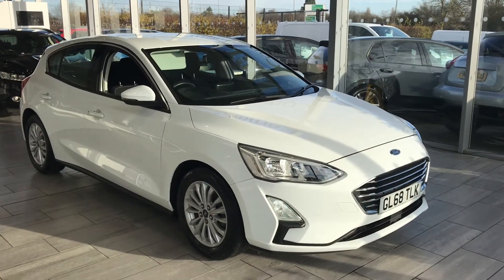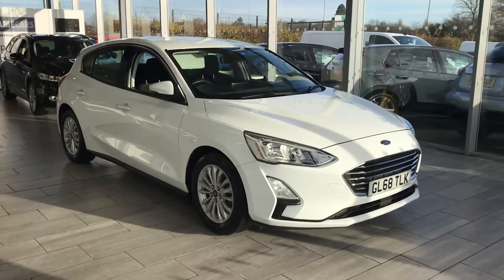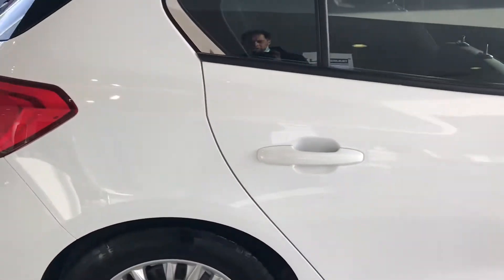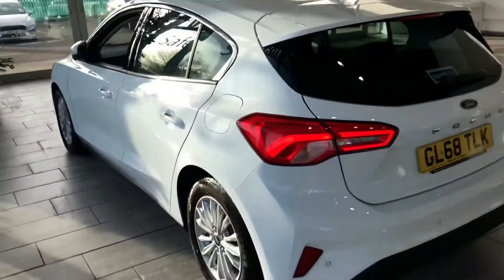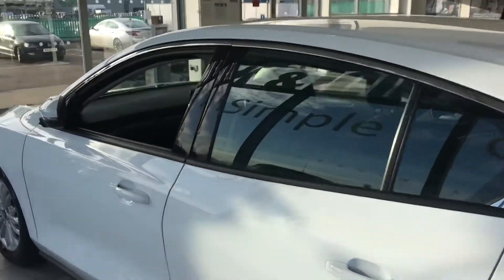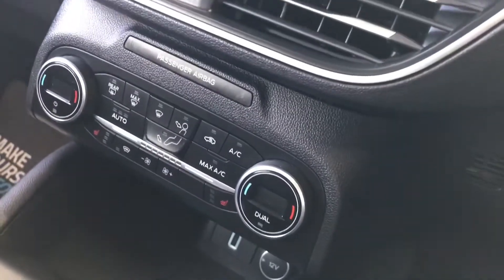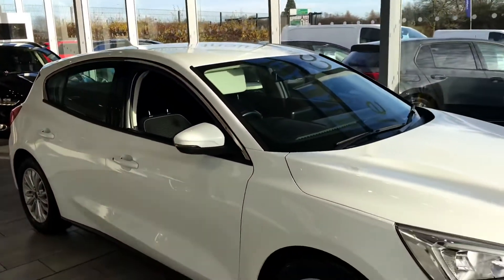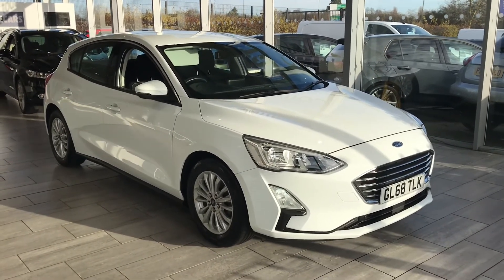2018 68 Ford Focus 1.0 EcoBoost 125 Titanium 5dr for sale at Thame Cars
A lovely low mileage Ford Focus 1.0 125ps Titanium  in Frozen White ready to drive away with 2 keys. The focus comes with some lovely features like Sat Nav and apple car play which is compatible with android phones, Bluetooth handsfree and you can stream all your favourite music, DAB Radio, Front and Rear parking sensor to make parking very simple, Electric power Fold door mirrors, Lane Departure, Cruise Control with additional benefit of limiter, Heated front seats to keep you warm in the cold winter days. Why not reserve for just £99 today and come and test drive.